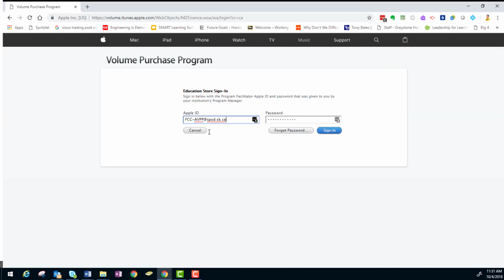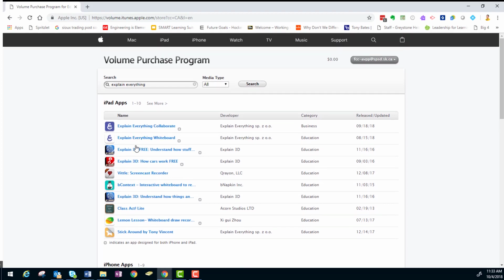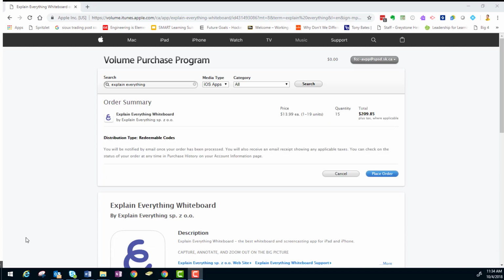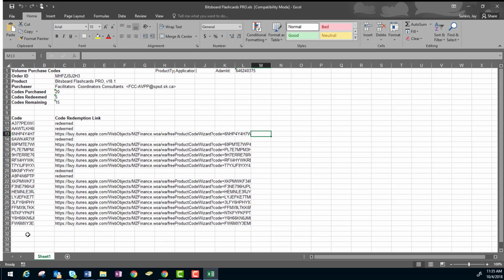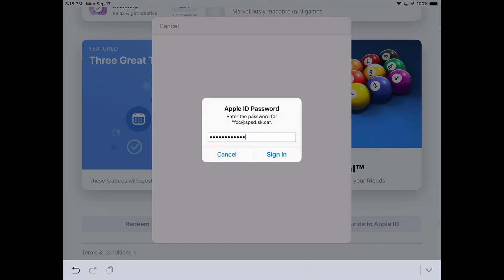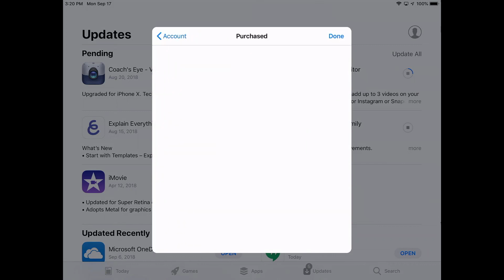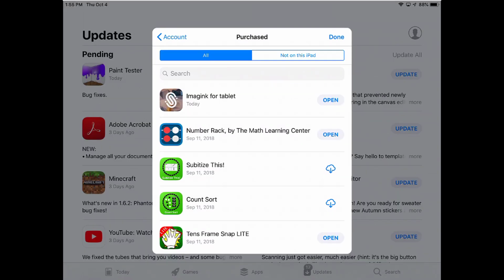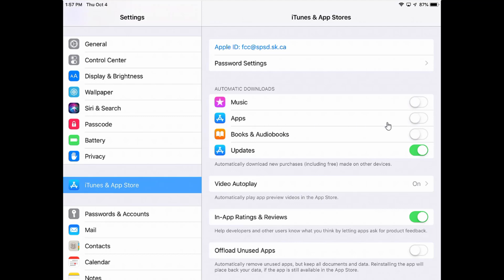Installing Paid iPad Apps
This video will walk you through the process of installing apps that are not free onto school iPads.  This is a little more complicated, but definitely doable.  One person in your building should be in charge of this.